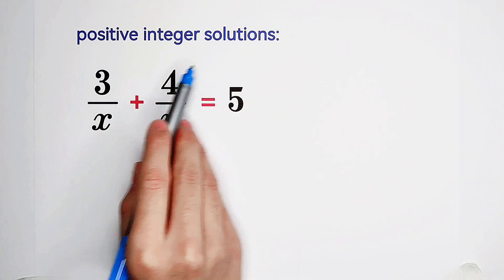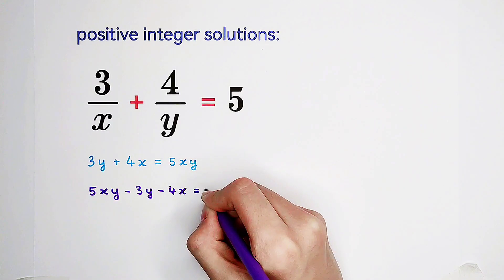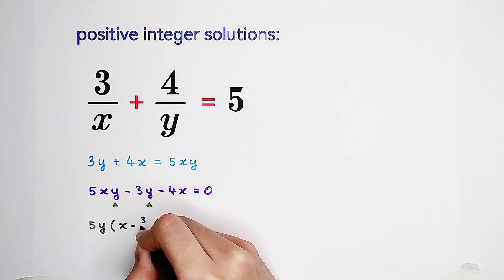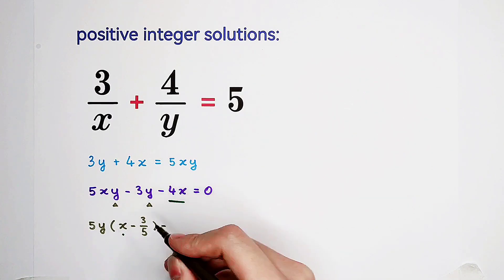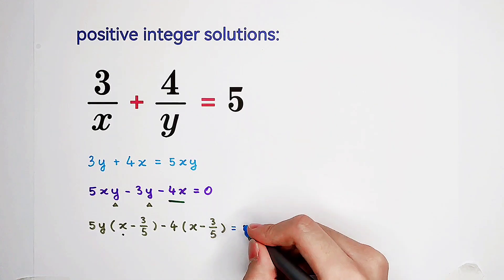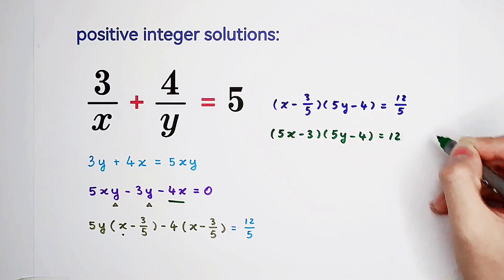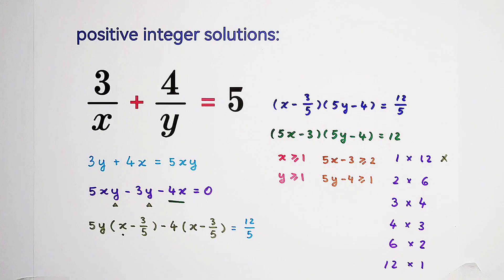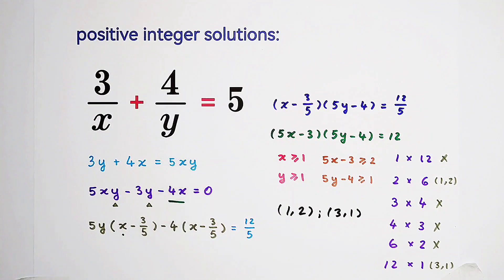Math Olympiad Question | Equation Solving | You should learn this trick